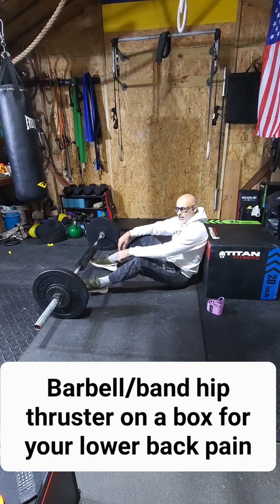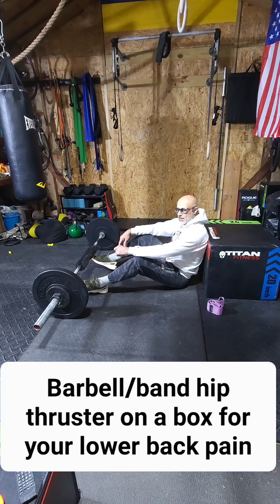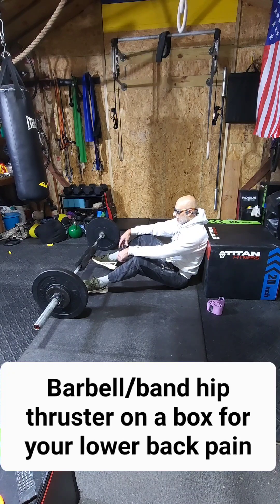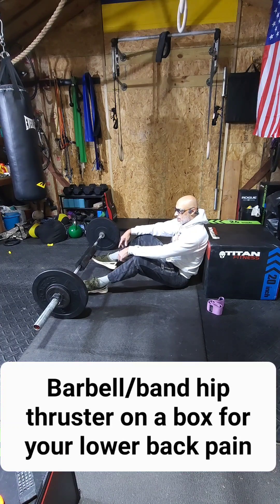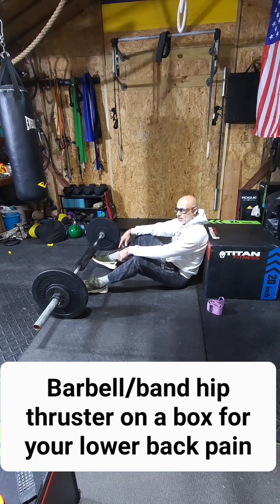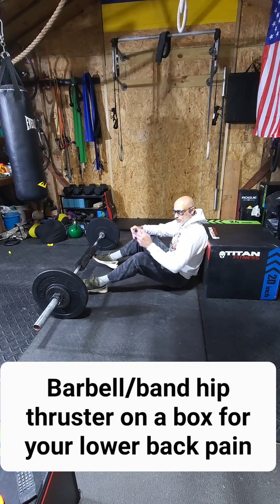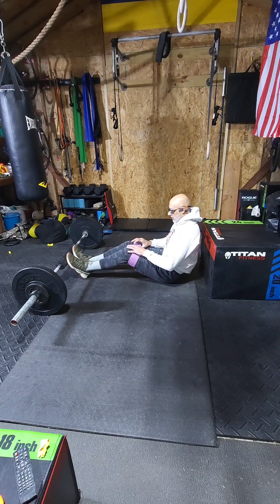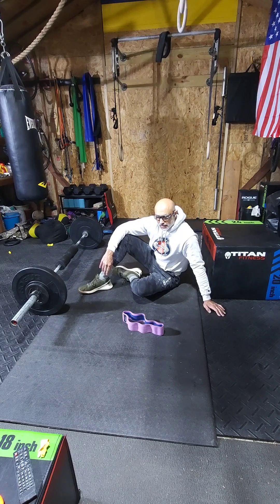Fix lower back pain with this.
Hip thrusters with a barbell or a band is an awesome exercise that will strengthen your posterior chain and provide stability to your lower back.

You can do these on a box or the floor, with a barbell or dumbbells or just a band.